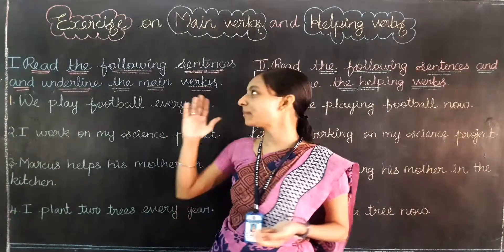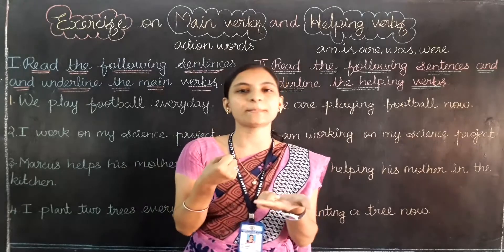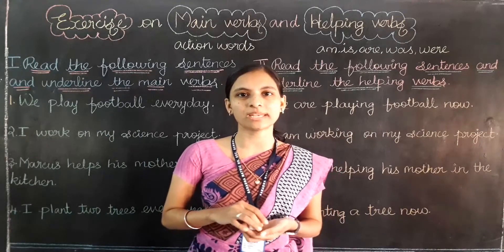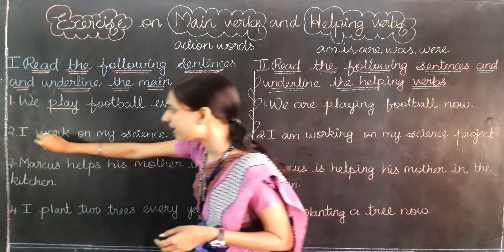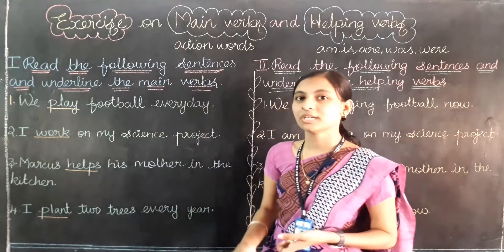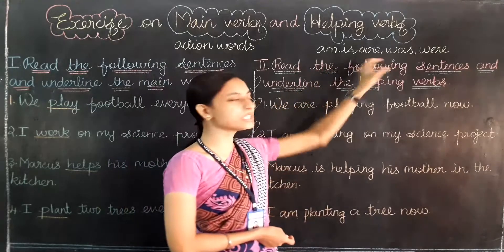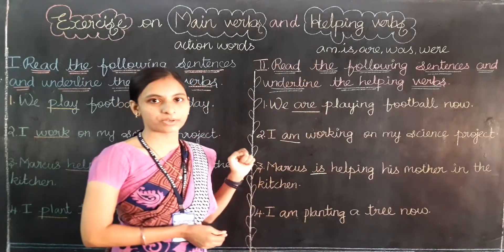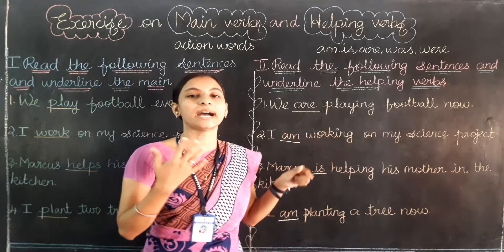Ex Main verbs and Helping verbs Class 3 English